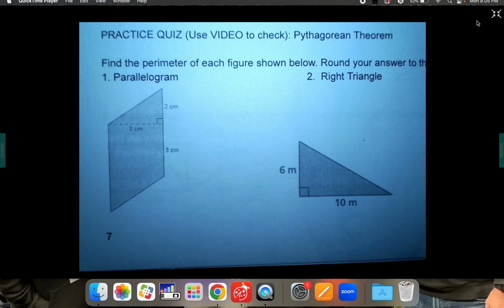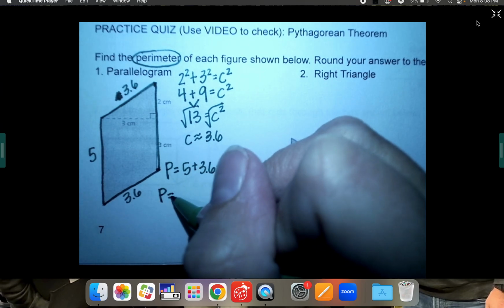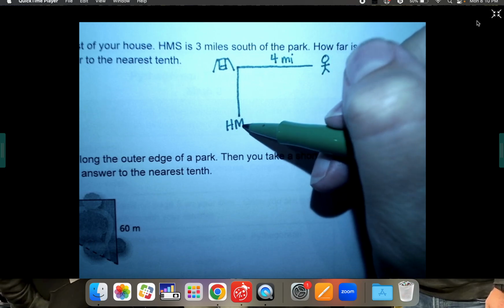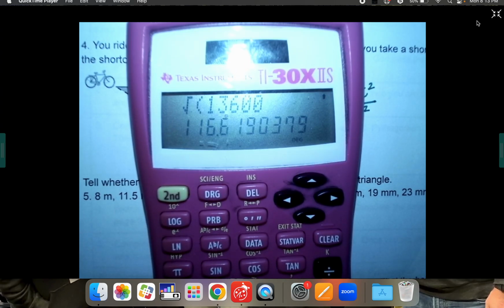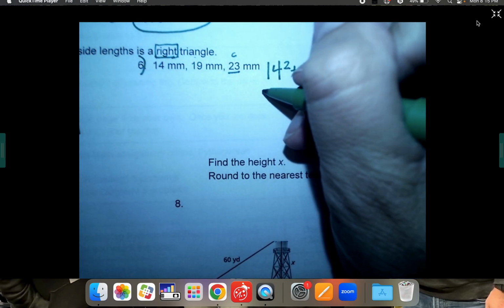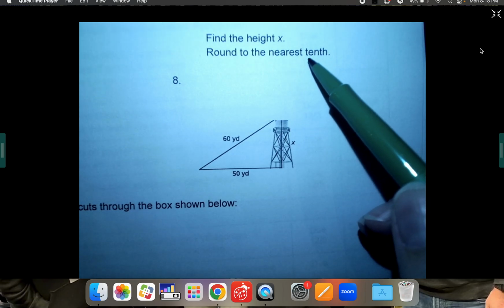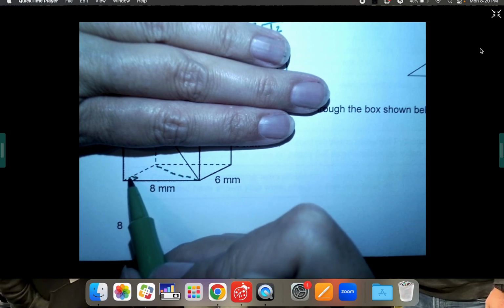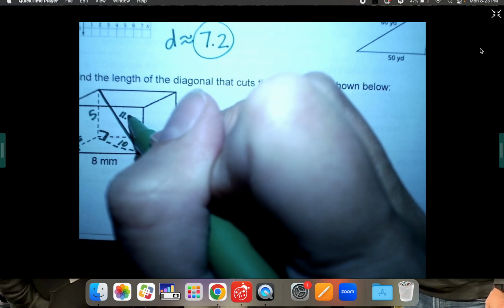Pythagorean Theorem, Practice Quiz Answer Key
Students should use this video to check their work on the Practice Quiz before taking the actual Quiz over the Pythagorean Theorem.